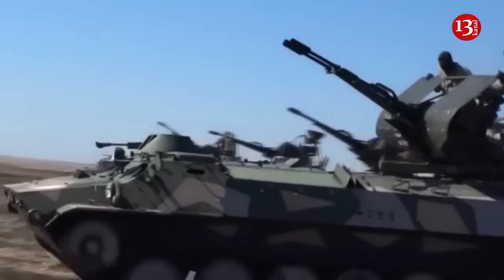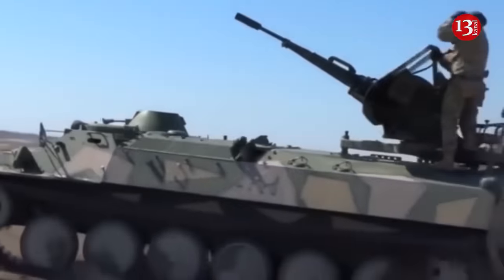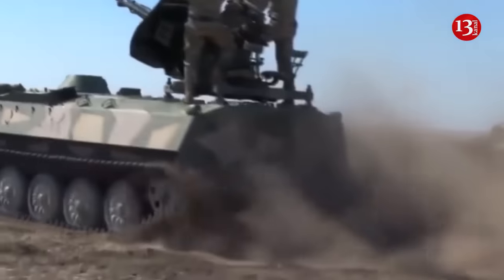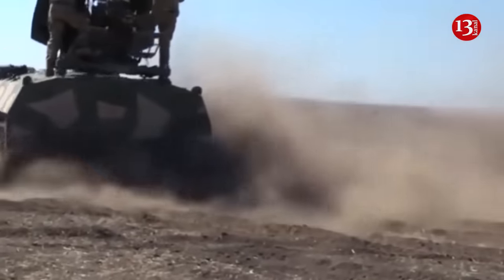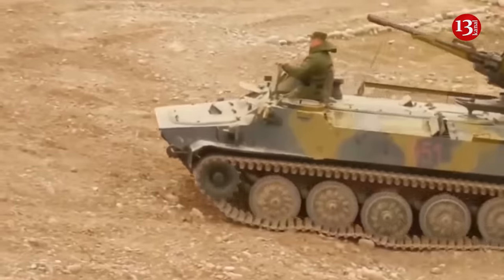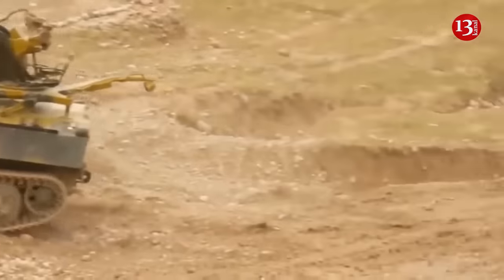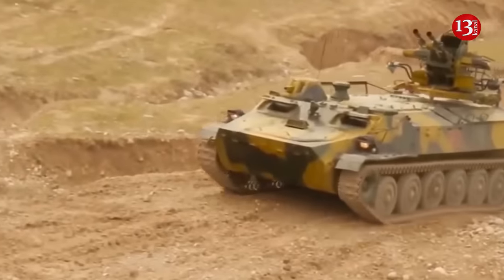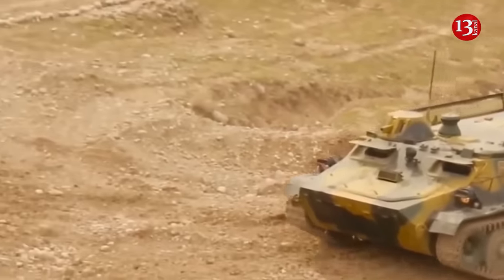Russia using 1950s armoured tractors for war in Ukraine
New cases of Russian forces using old equipment, particularly MT-LB armored tractors from the 1950s, have been recorded in Ukraine's eastern Donetsk region. That's according to Forbes.
A recent Russian media report from the brutal battle for Avdiivka depicts at least one old MT-LB armored tractor armed with an old 2M-3 naval turret fitted with over-under 25-millimeter autocannons.
"We've seen these MT-LB-2M-3s before. Sitting outside the workshop that apparently helps to produce them. Riding trains from Russia into the Ukraine war zone. Standing guard alongside civilian construction crews in occupied Ukraine, apparently in order to protect the crews -- then busy digging fortifications for the Russians -- from Ukrainian drones," the article reads.
But the MT-LB-2M-3 in the recent media report is different than most of its vehicular kin. The 2M-3's guns are more flush with the hull of the MT-LB. The turret, in other words, is somewhat integrated with the vehicle that carries it.
This is a change for the line of do-it-yourself MT-LB fire-support vehicles, which should be able to hurl 1.5-pound shells out to a distance of 2,500 yards at a rate of 300 rounds per minute per gun.
The Russians began cobbling together the weird vehicles back in the spring, mixing and matching old stored hulls and turrets in what obviously was a desperate bid to make good escalating losses of modern combat vehicles in the now 22-month wider Russian war on Ukraine.
In most cases, the 1950s-vintage MT-LBs and their even older 2M-3 turrets have been minimally integrated. Technicians apparently have just welded or bolted the two-ton turrets to the tractors without blending their hydraulics and electrical systems—and without rebalancing the MT-LB's center of mass.